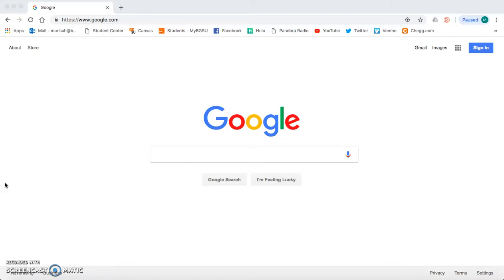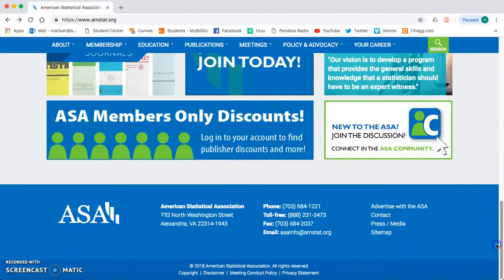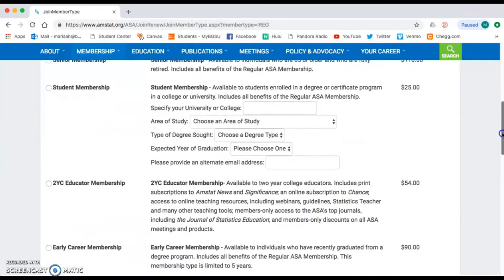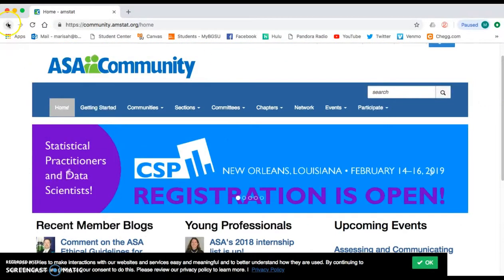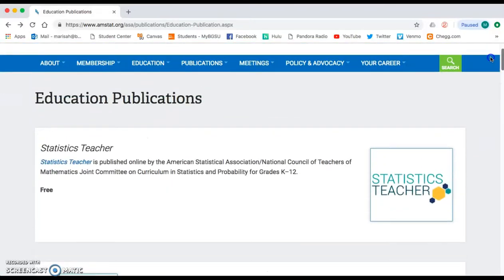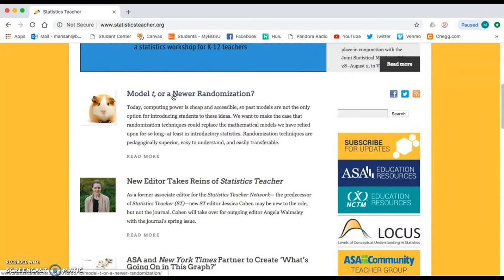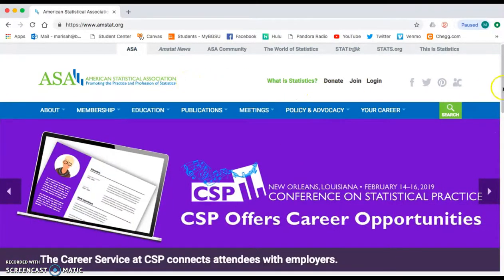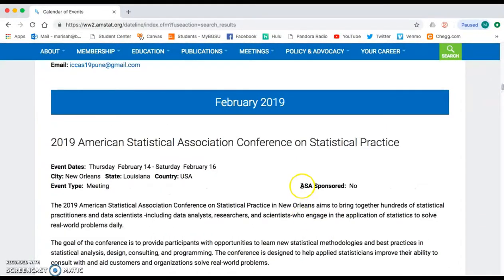ASAScreencast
American Statistical Association Screencast